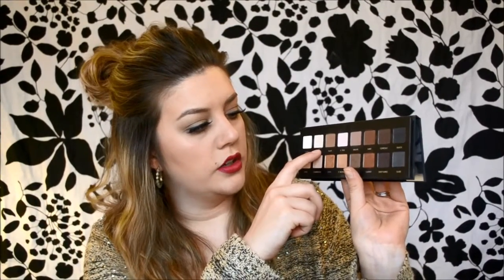Beauty Favorites January 2015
Hey everybody! This video is my January Favorites!!! I go over my most frequently used and favorite products from this month! Be sure to leave a comment of your favorite beauty items from the month of January so maybe I can try something new!! :)

Favorites:
-Sigma F80
-Real Techniques Expert Face Brush
-Morphe M441, B38, M200
-Cover Girl Ready, Set Gorgeous Fresh Complexion Oil Free Foundation
-Rimmel Stay Matte Long Lasting Pressed Powder
-Lorac Pro, Lorac Pro 2, Coastal Scents Revealed Palette
-Anastasia Beverly Hills Dip Brow Pomade, Clear Brow Gel, #12 Brow Brush
-Lina Lashes
-Duo Brush On Lash Adhesive
-Loreal Elnett Satin Hair Spray
-Julep TaDa Quick Dry Drops
-ImPress Press On Nails

I hope you enjoyed the video!! Let me know what you think!

Fun Stuff :)

shyannenicholec

shyannenichole91

Random Fact About Me:
I love green olives.